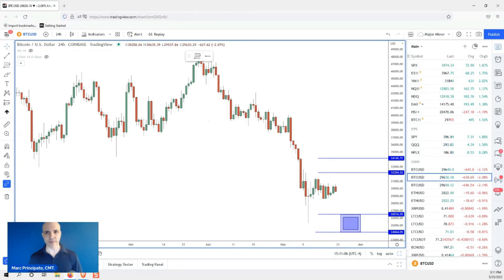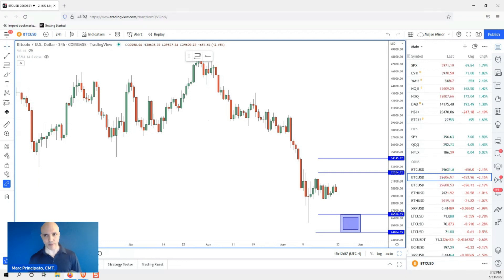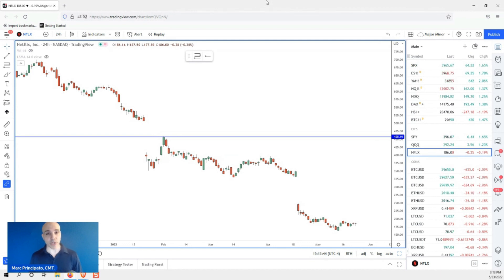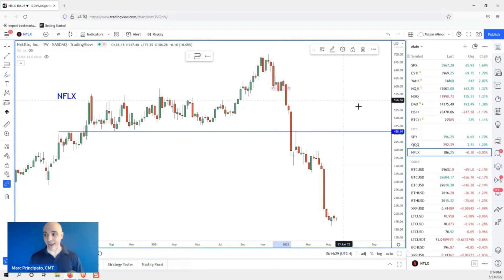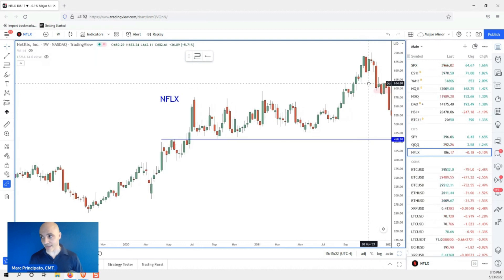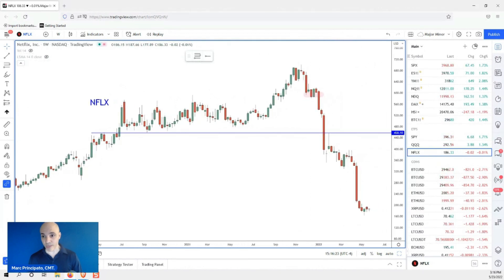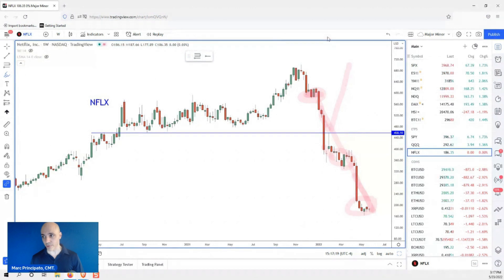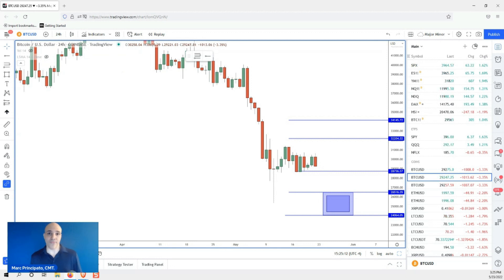Mastering Risk Control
Understanding Risk Management and Control: A Beginner's Guide

This video provides a comprehensive guide on how to effectively manage risk while trading/investing. From understanding risk tolerance you will learn valuable strategies to minimize losses and maximize profits.